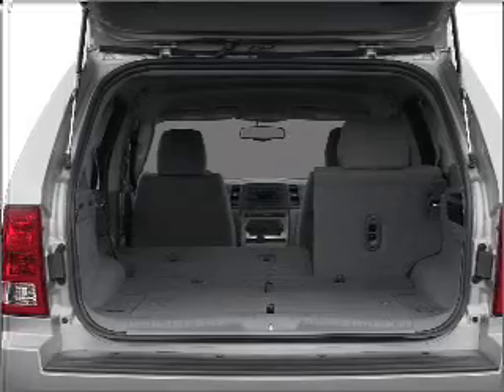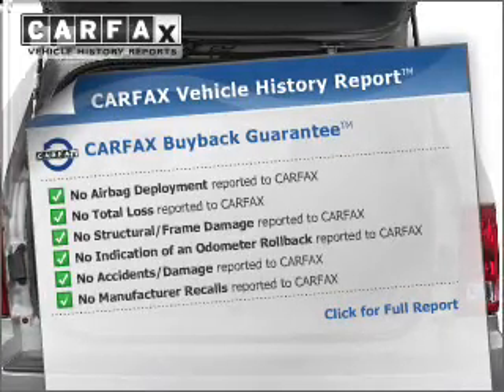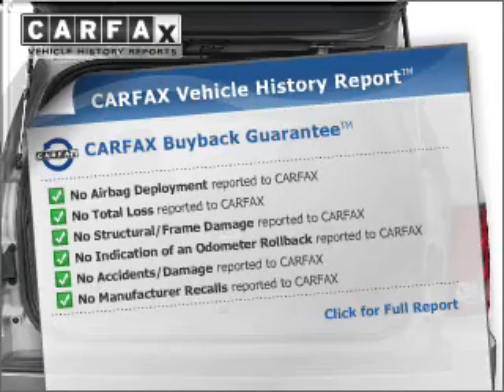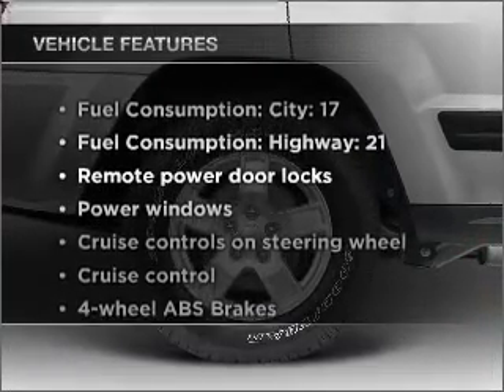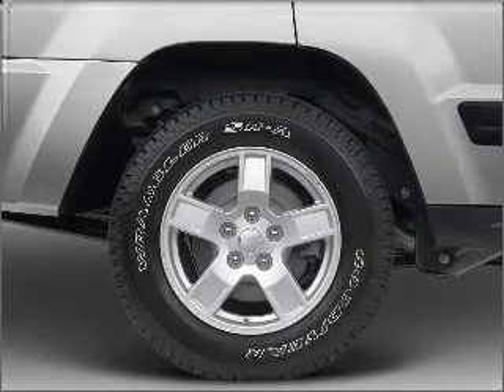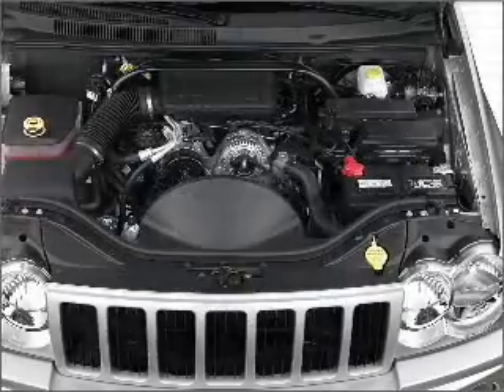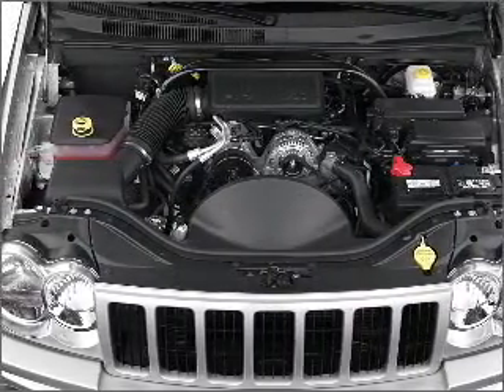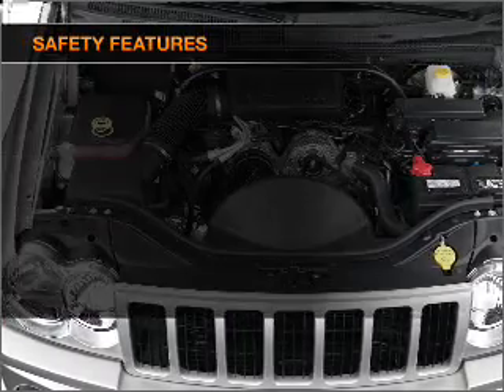2007 Jeep Grand Cherokee - Frederick MD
Vin: 1J8GR48K77C517931
Year: 2007
Make: Jeep
Model: Grand Cherokee
Trim: Laredo
Engine: 3.7 liter 6 cylinder 12 valve
Transmission: Automatic
Color: Beige
Mileage: 43358
Address:
114 Baughman